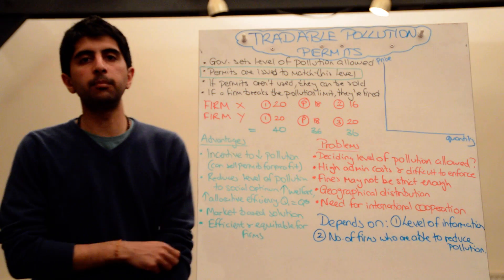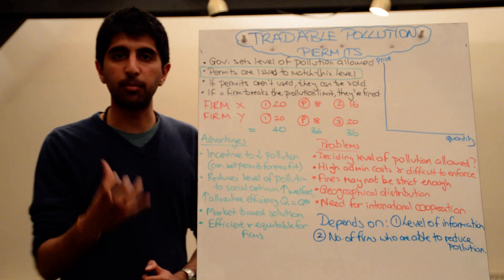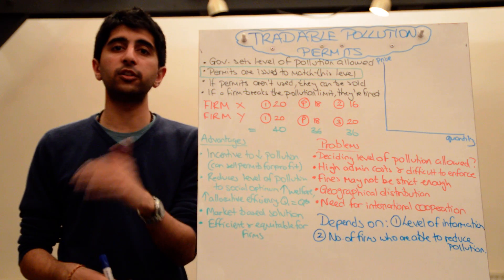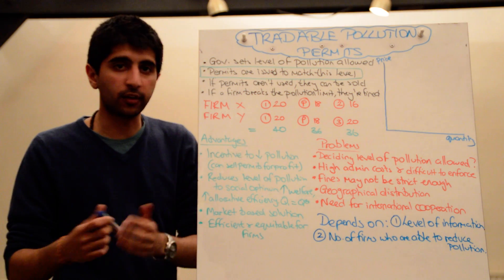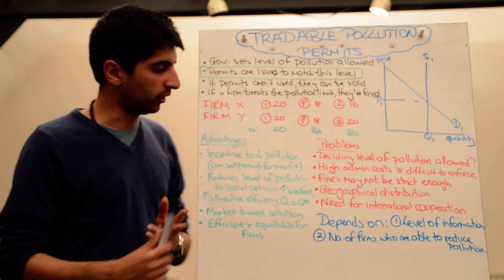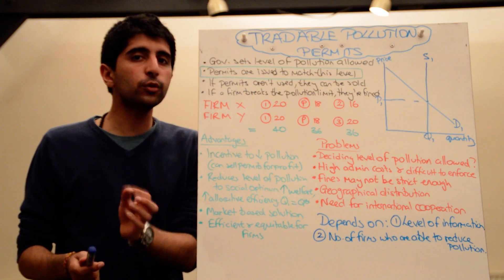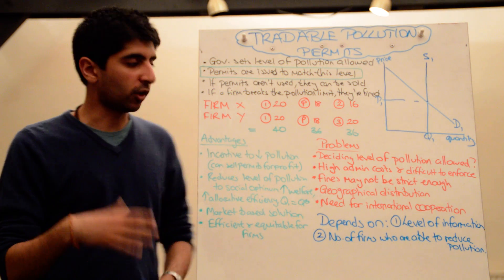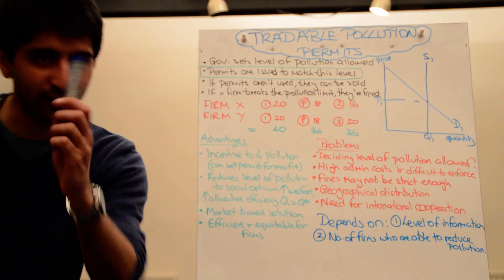Y1/IB 32) Tradable Pollution Permits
Y1/IB 32) Tradable Pollution Permits - As understanding of tradable pollution permits work in solving pollution market failure (negative externalities) - exam technique included